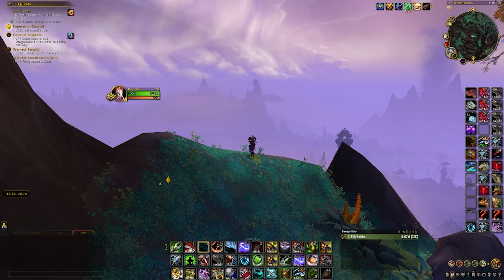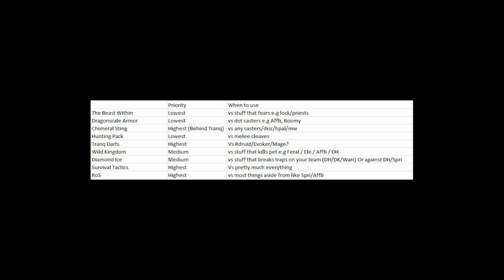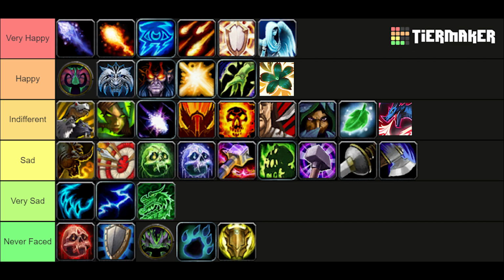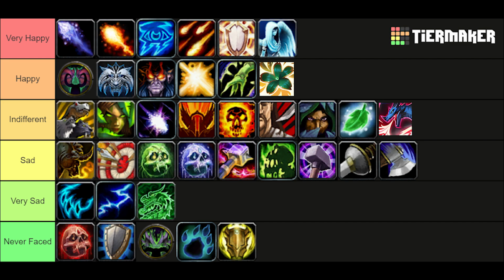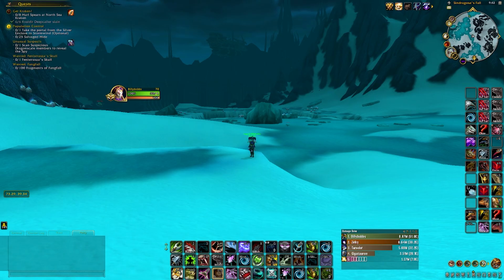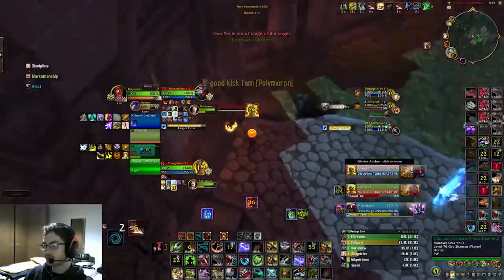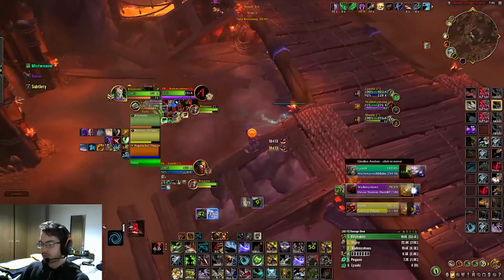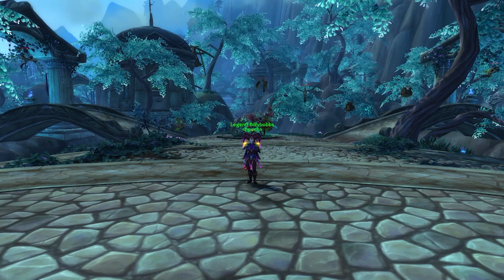Billybobbs || BM Hunter Ultimate Solo Shuffle Guide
This video is a BM Hunter Solo Shuffle Guide!

In the video, there is a Tierlist about how well BM hunter does into each spec in the game! There is a list and discussion about Honor talents and when to pick them against certain comps with a priority system. I am also discussing the advantages and disadvantages of BM hunter within Shuffle. And there is gameplay from two High rated shuffle games, one is a melee heavy lobby whilst the other contains more ranged specs.

World Of Warcraft (WoW) Dragonflight season 1 is extremely fast paced meaning games are over relatively quickly. Solo shuffle adds to this due to the fact that Dampening (reduced healing) ramps up extremely quickly. This makes BM very strong if the games last a minute or more due to the incredible damage which you can output

I've included timestamps so you can navigate the video easily.

I've just fully reorganised my discord so it is the best place to ask questions, and you'll also get notifications when I go live and there are channels where you can access my WA's as well as my Macros!

Timestamps:
00:00 Intro
00:40 General Thoughts
03:13 Talents
05:51 Honor Talents
08:42 Honor talents priority list
14:04 BM vs X Tierlist
34:14 General Gameplan
37:16 Tips for shuffle
40:32 Gameplay BM/WW/Rsham vs MM/FrostMage/Disc
41:42 Gameplay BM/FrostMage/Disc vs MM/WW/Rsham
43:48 Gameplay BM/MM/Disc vs WW/FrostMage/Rsham
45:41 Gameplay BM/FrostMage/Rsham vs MM/WW/Disc
47:07 Gameplay BM/Sub/Rdruid vs Assa/DH/MW
47:53 Gameplay BM/Assa/Rdruid vs Sub/DH/MW
49:07 Gameplay BM/DH/MW vs Sub/Assa/Rdruid
50:15 Gameplay BM/Assa/MW vs Sub/DH/Rdruid
51:32 Gameplay BM/DH/Rdruid vs Sub/Assa/MW
53:31 Overall Summary (TLDR)
1:01:25 Outro